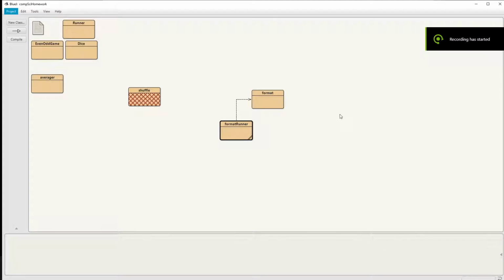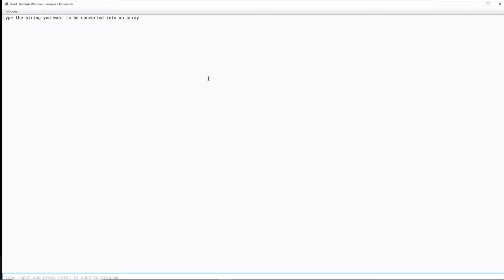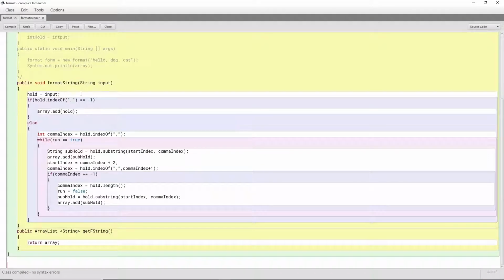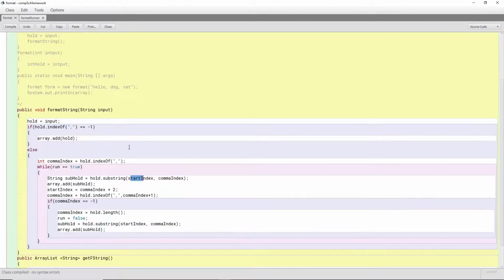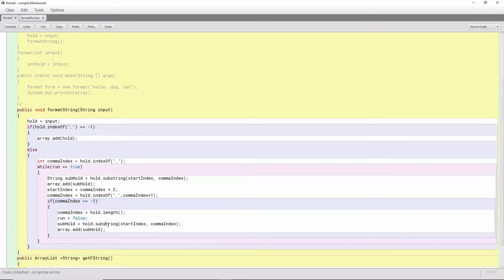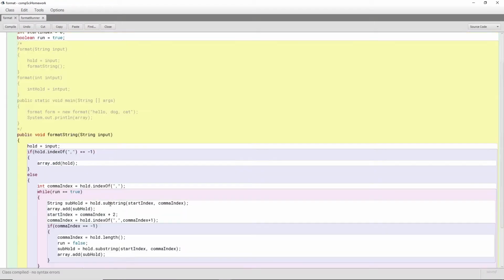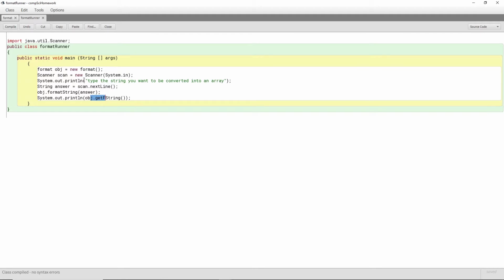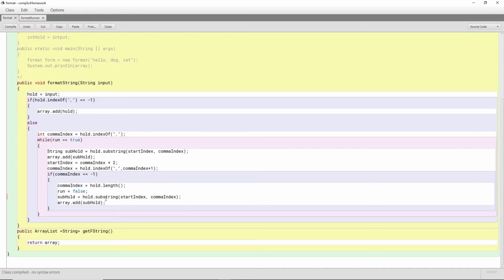string to array program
This program uses substring, indexof, and array lists to turn a list of words into an array list where each item is in its own index.